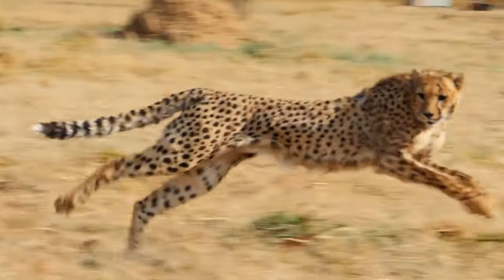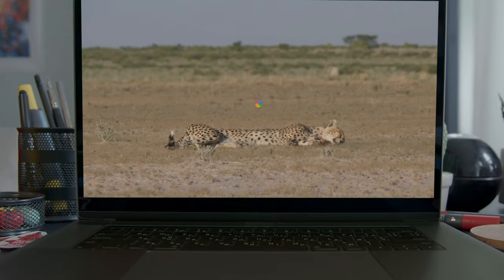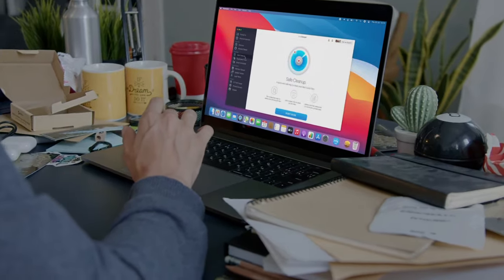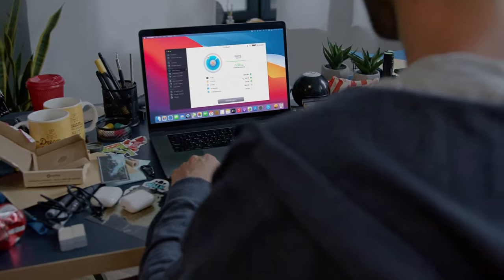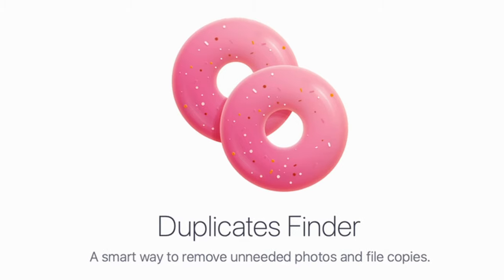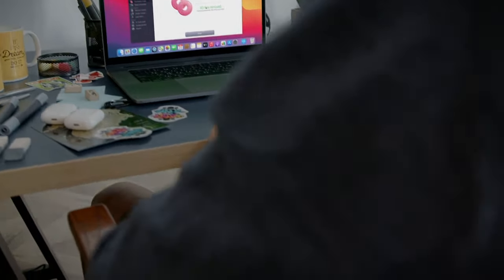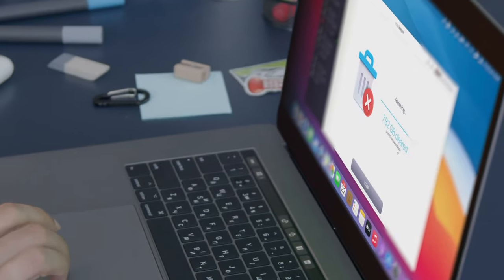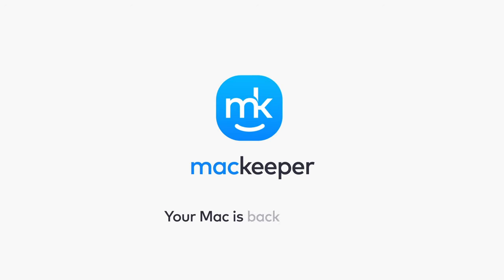Introducing: MacKeeper Cleaning Tools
Clean your Mac completely in just a few minutes.
Get more storage and easily remove unneeded junk with the Safe Cleanup, Duplicates Finder, and Smart Uninstaller tools.